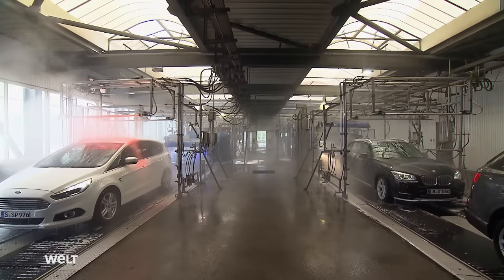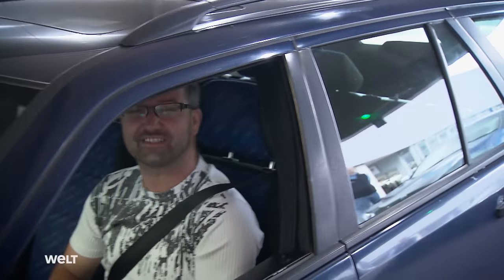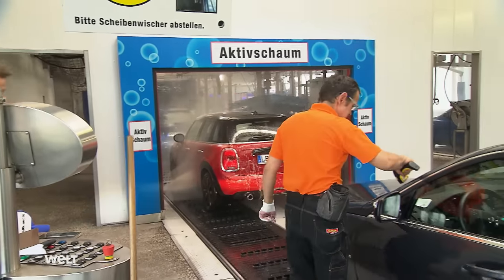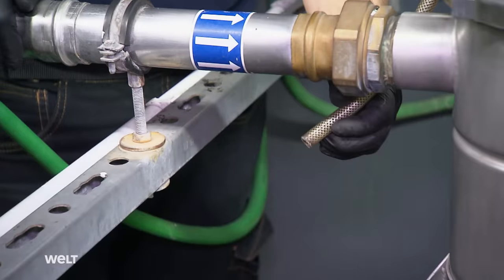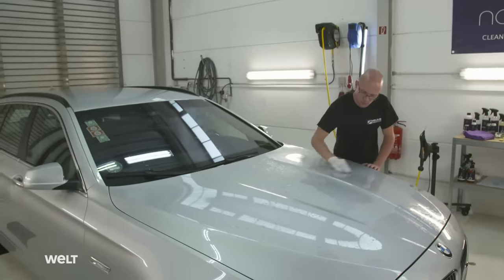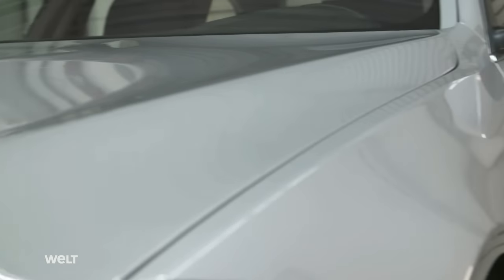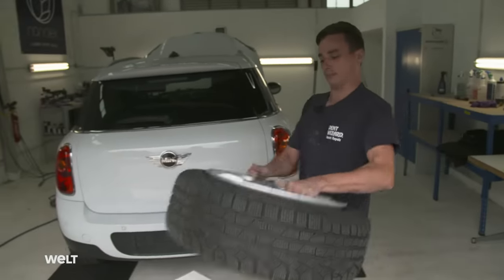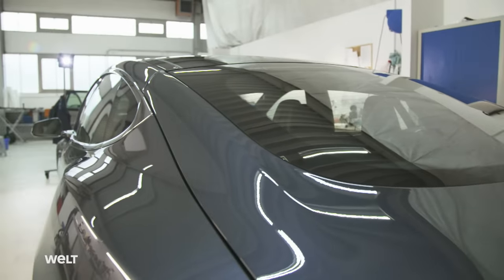World's BIGGEST CAR WASH - Washing, Waxing, Drying | Full Documentary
Up to 4,000 car washes and around 1,000 interior washes per day; plus a hand wax station, 48 vacuum cleaner spaces, a petrol station and an oil change service: the world's largest car wash in Stuttgart-Feuerbach (Germany) is a superlative system. The documentary takes a look behind the scenes of the family business and shows the enormous logistical effort involved in handling the vehicle masses and the perfect luxury car care.